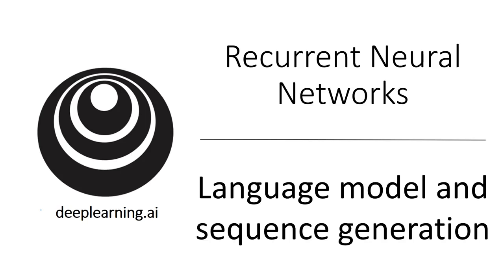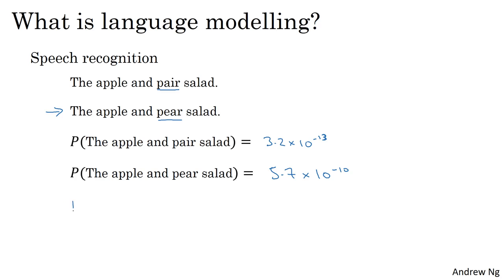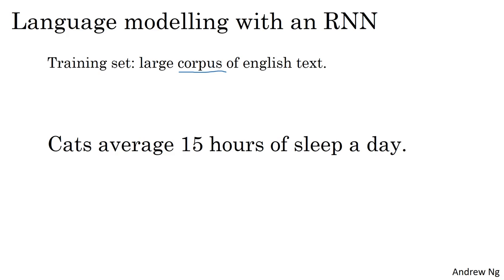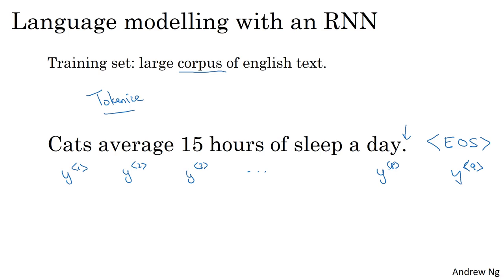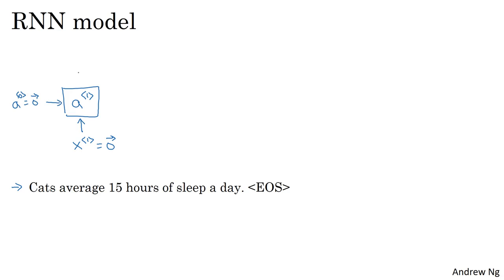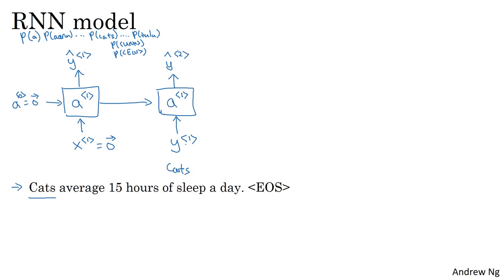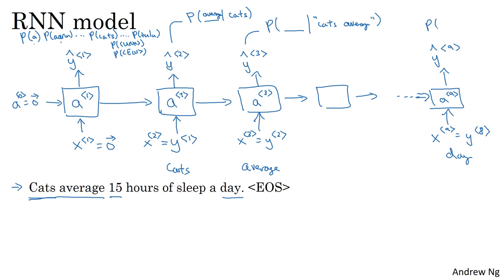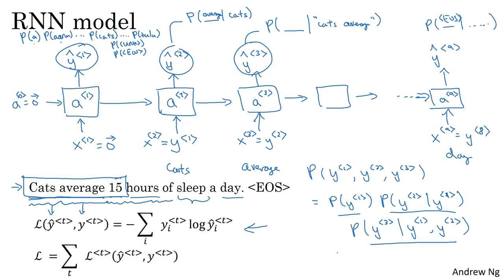Language model and sequence generation - Sequence Models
Link to this course:
This course will teach you how to build models for natural language, audio, and other sequence data. Thanks to deep learning, sequence algorithms are working far better than just two years ago, and this is enabling numerous exciting applications in speech recognition, music synthesis, chatbots, machine translation, natural language understanding, and many others.

You will:
- Understand how to build and train Recurrent Neural Networks (RNNs), and commonly-used variants such as GRUs and LSTMs.
- Be able to apply sequence models to natural language problems, including text synthesis.
- Be able to apply sequence models to audio applications, including speech recognition and music synthesis.

This is the fifth and final course of the Deep Learning Specialization.

deeplearning.ai is also partnering with the NVIDIA Deep Learning Institute (DLI) in Course 5, Sequence Models, to provide a programming assignment on Machine Translation with deep learning. You will have the opportunity to build a deep learning project with cutting-edge, industry-relevant content.
Recurrent Neural Network, Artificial Neural Network, Deep Learning, Long Short-Term Memory (ISTM)
I am so grateful that Andrew and the team provided such good course, I learn so much from this course, I am so excited that see the wake word detection model actually work in the programming exercise,Loved the course - it was very interesting. It is also pretty complex, so will probably go through it again to review the concepts and how the models work. Thank you for this wonderful course series!